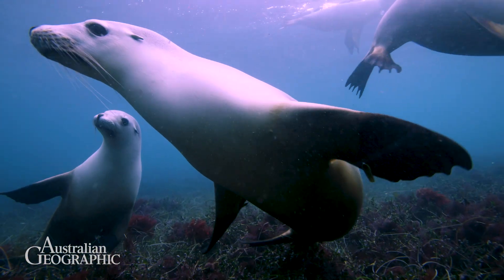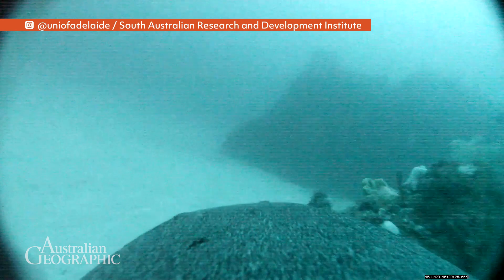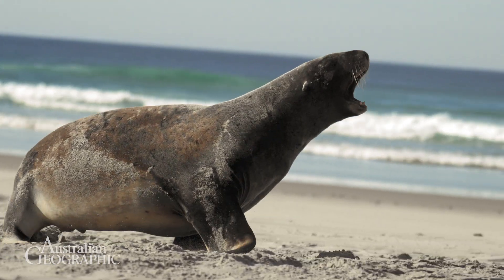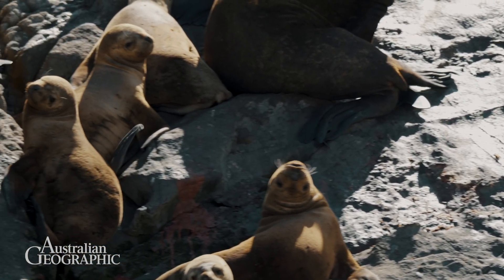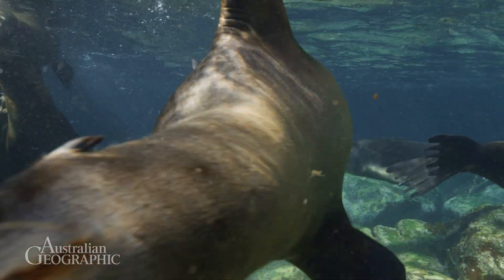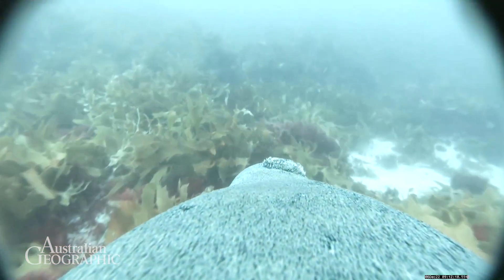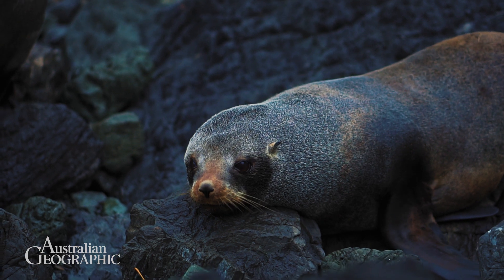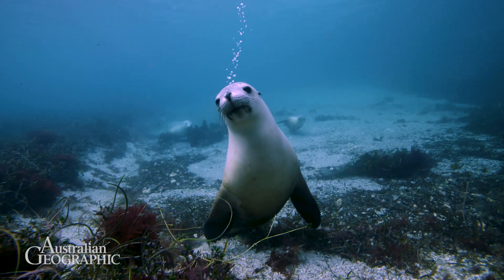The Sea Lions Who Filmed Their Own Research Videos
New research is diving deep to investigate Australia's southern seabeds, and some unusual assistants are helping to access these unexplored areas – sea lions! 🦭

So, what are the sea lions discovering? And what are we learning from the footage captured by these superb swimmers?

PhD Candidate Nathan Angelakis of the @universityofadelaide explains in our latest 60 Seconds of Science.